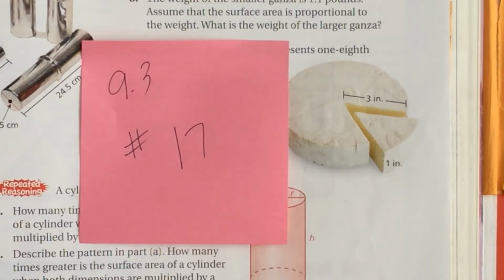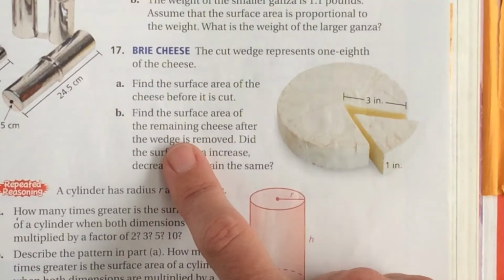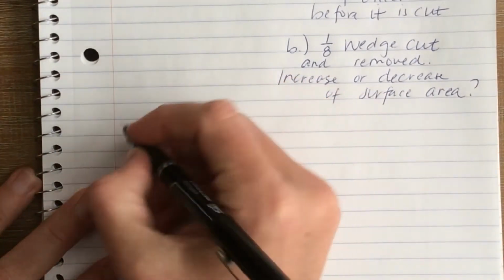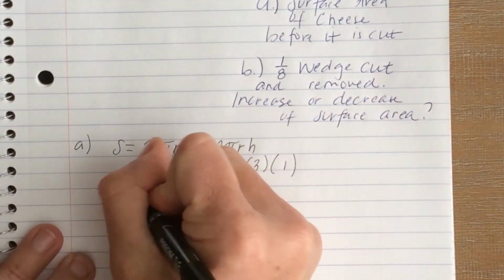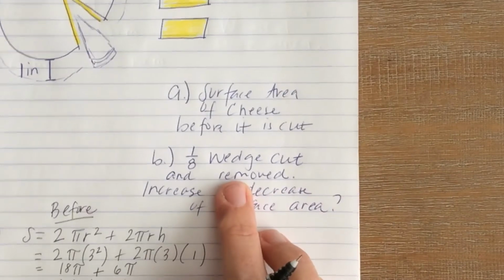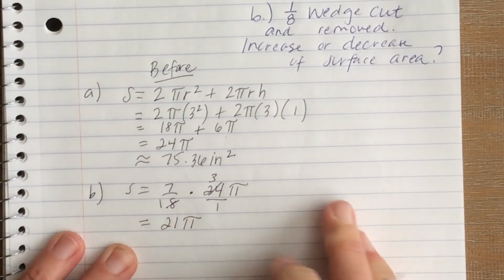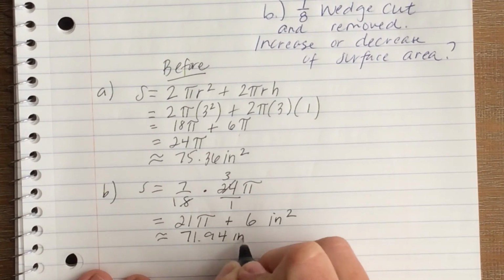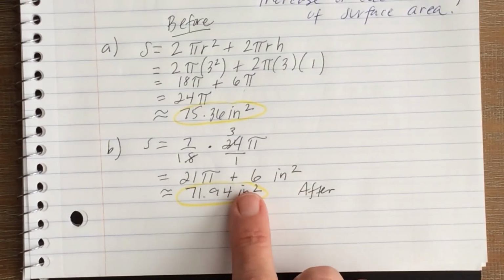M7 Surface Area Cylinders (9.3, #17)